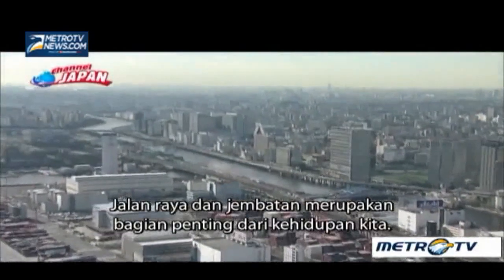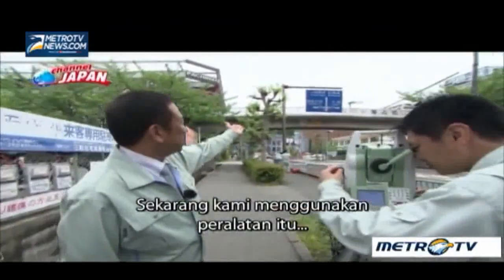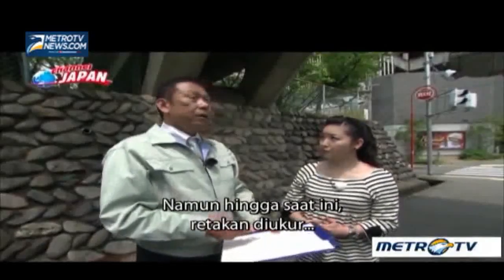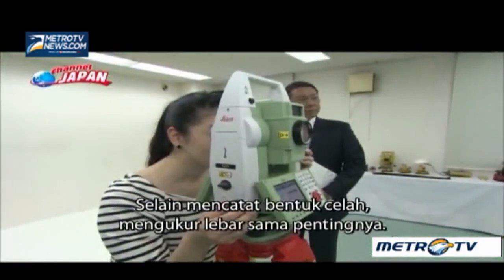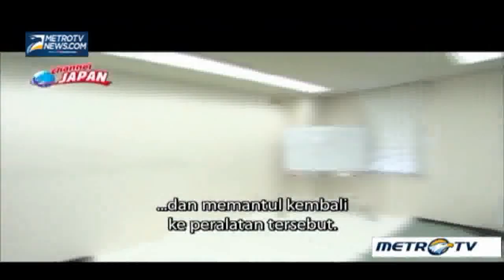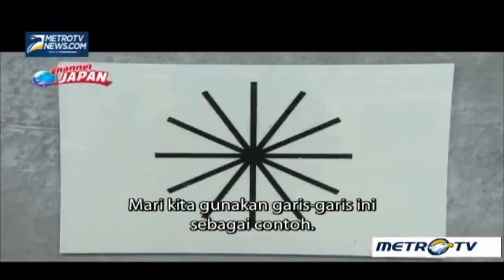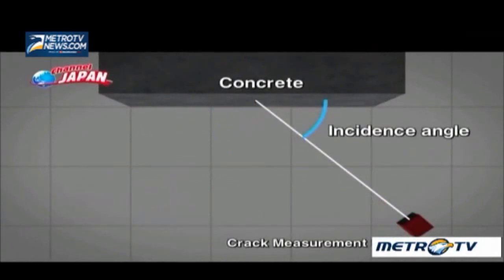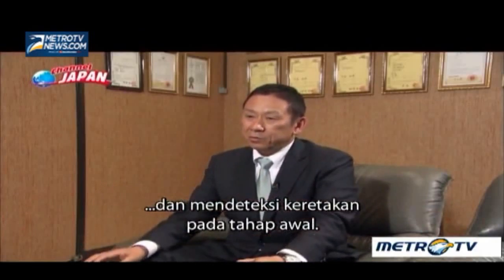Kansai Construction Survey Kazuhide Nakaniwa Minoh OSAKA